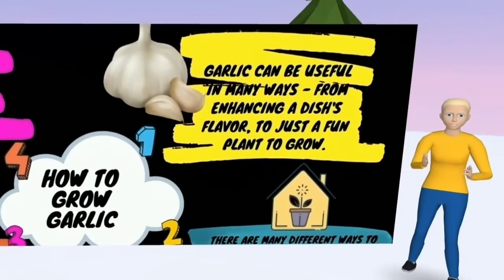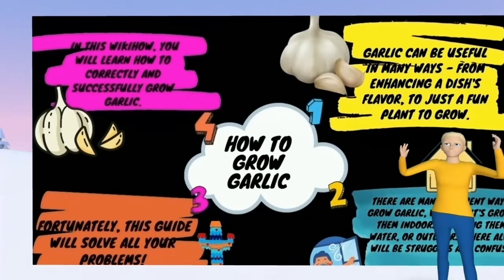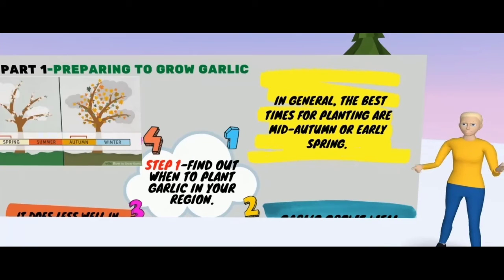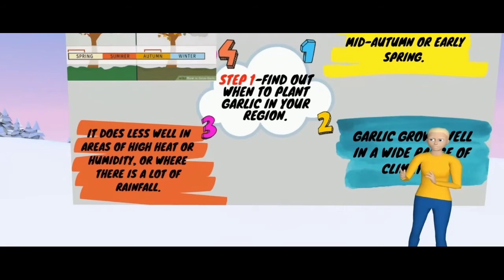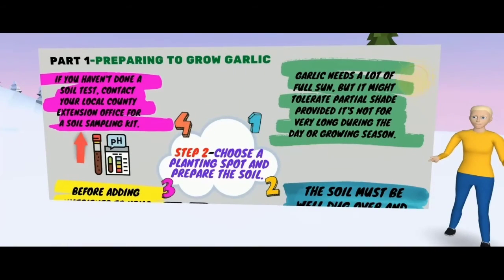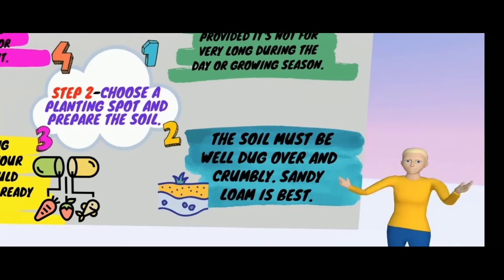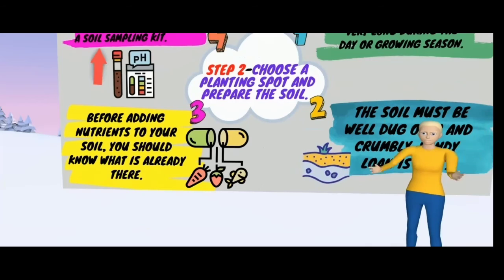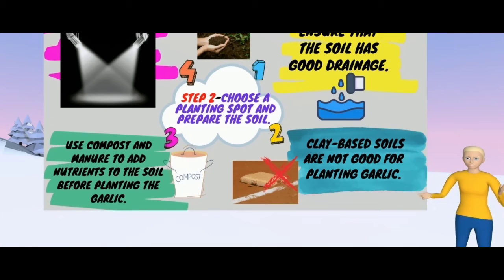✅How to grow Garlic #1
Garlic can be useful in many ways - from enhancing a dish's flavor, to just a fun plant to grow.

 There are many different ways to grow garlic, whether it's growing them indoors, growing them in water, or outdoors, there always will be struggles and confusion.